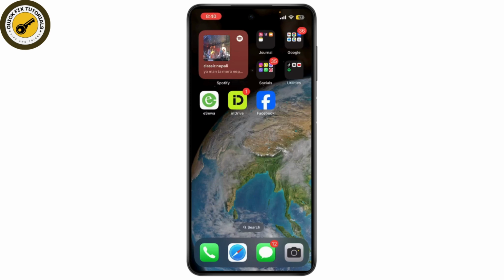How to Add and Change Language on Samsung Keyboard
Easy Tutorial on How to Add and Change Language on Samsung Keyboard. Easily Learn How to switch between languages on Samsung keyboard with the help of this tutorial.

In this video, I'll show you how to add and change languages on your Samsung keyboard. Whether you're multilingual or just want to try a new language, it's easy to customize your keyboard settings. Follow along as I guide you through accessing the keyboard settings, adding new languages, and switching between them while typing. Perfect for anyone looking to enhance their typing experience on Samsung devices!

how to add language on Samsung keyboard, change language on Samsung keyboard, Samsung keyboard settings, manage languages Samsung, add input language Samsung, keyboard language switch, Samsung typing tips

Chapters (Timestamps):

00:00:00 - Introduction
Learn how to add and change languages on your Samsung keyboard.

00:00:10 - Access Keyboard Settings
Open any app that allows typing, like Messages or Notes.

00:00:20 - Open Keyboard Settings
Tap on the gear icon in the keyboard toolbar to access settings.

00:00:30 - Manage Languages
Scroll down and select "Languages and Types," then tap "Manage Languages."

00:00:40 - Add New Language
Toggle on the languages you want to add or tap "Add input language."

00:00:50 - Change Language While Typing
While typing, tap the globe icon to cycle through your selected languages.

00:01:00 - Conclusion
You've successfully added and changed languages on your Samsung keyboard!